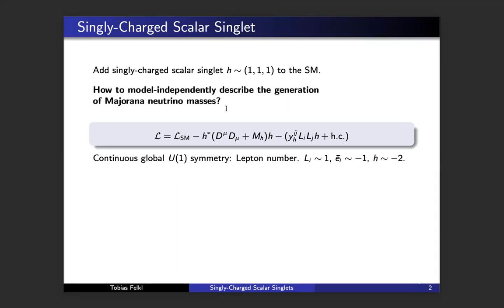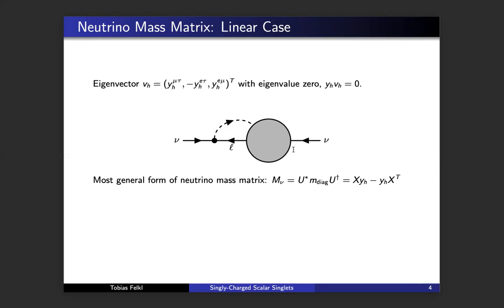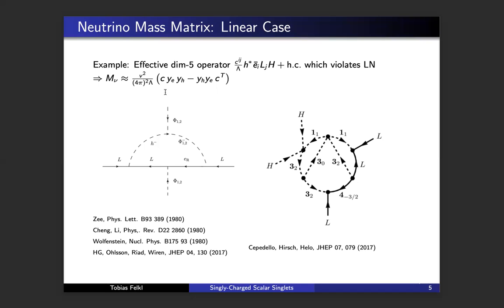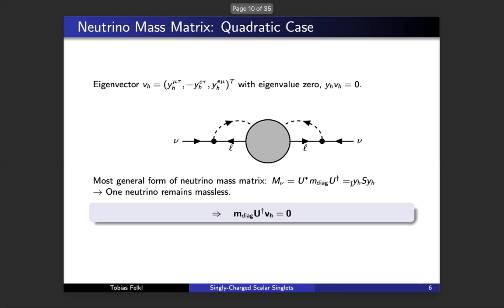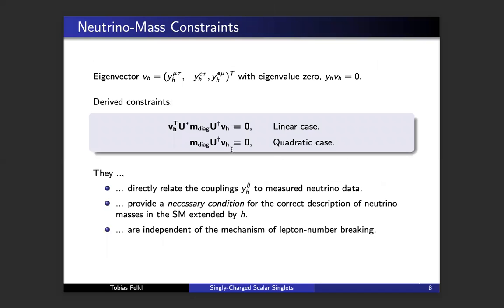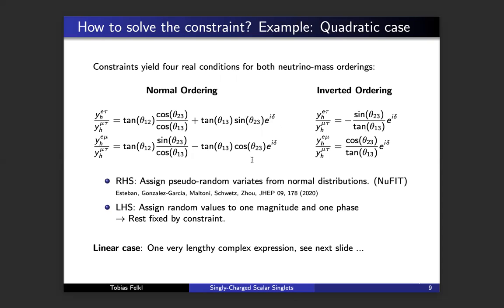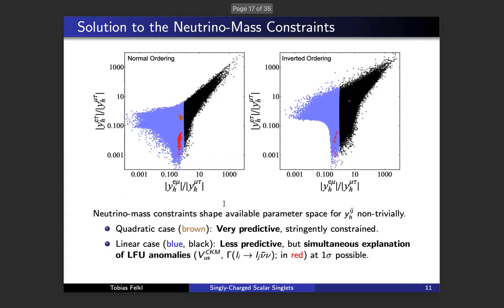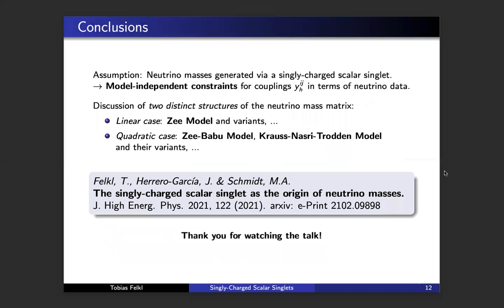The Singly-Charged Scalar Singlet as the Origin of Neutrino Masses | Tobias Felkl | WIN 2021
This asynchronous talk is a contribution to the 28th International Workshop on Weak Interactions and Neutrinos (WIN2021).